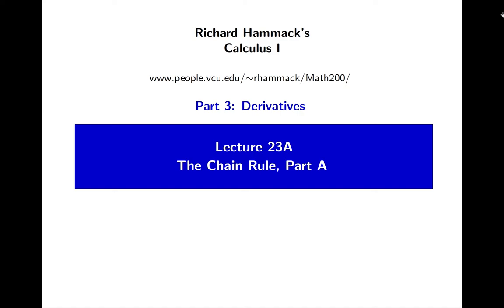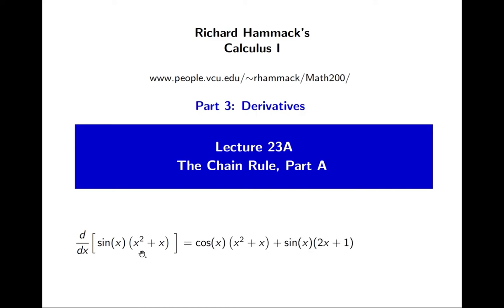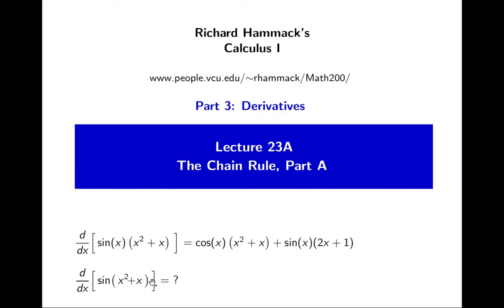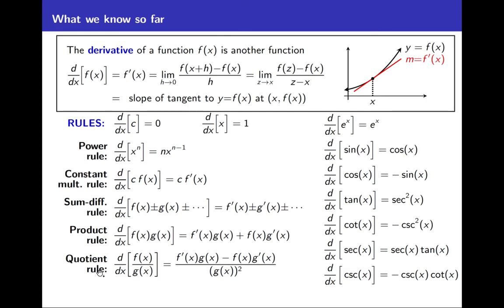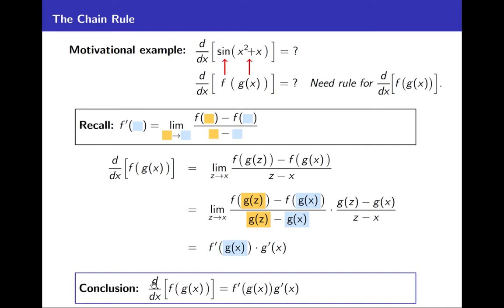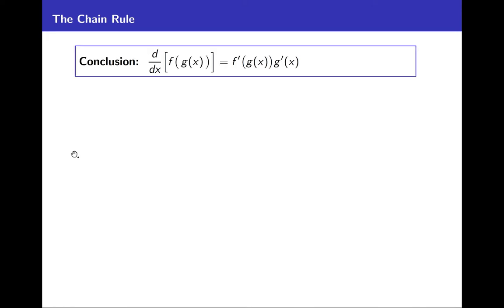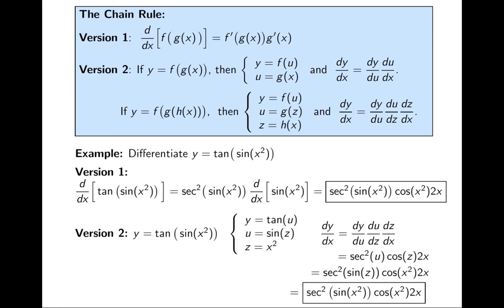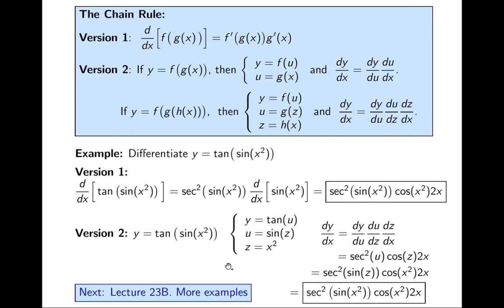Hammack's Calculus I, Lecture 23A: The Chain Rule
This is a Calculus I lecture. Topic: The chain rule.